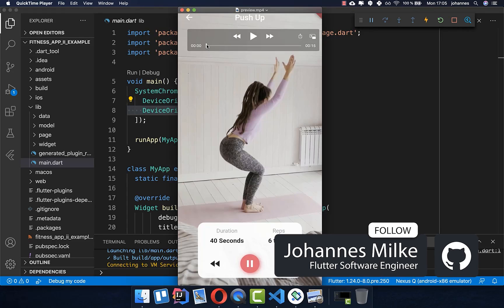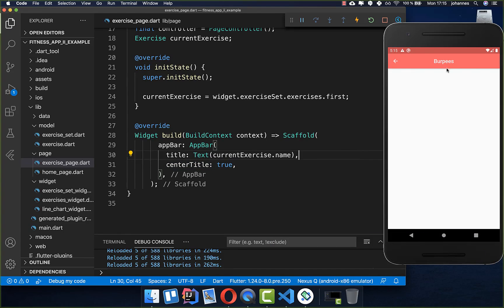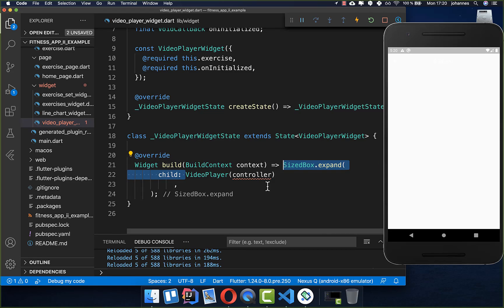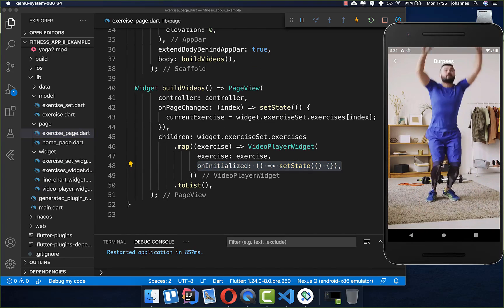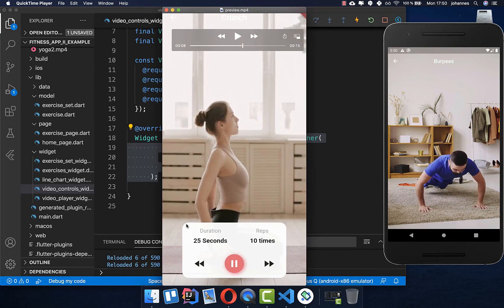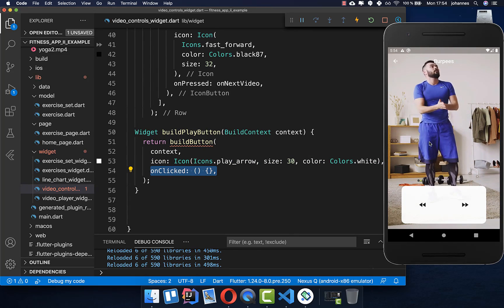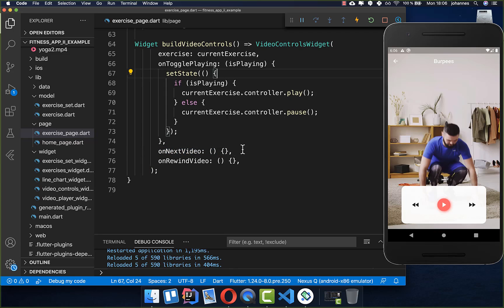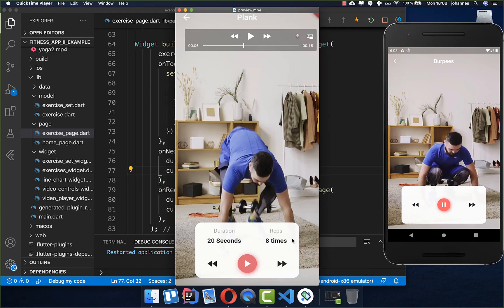Flutter Tutorial - 2/2 Fitness App UI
Let's implement the video functionality for our good-looking fitness app in Flutter.